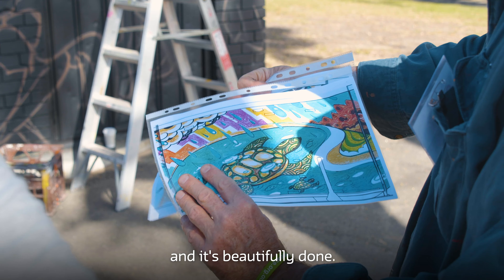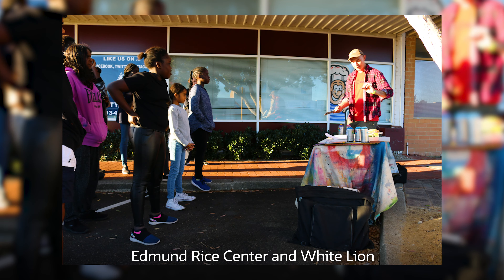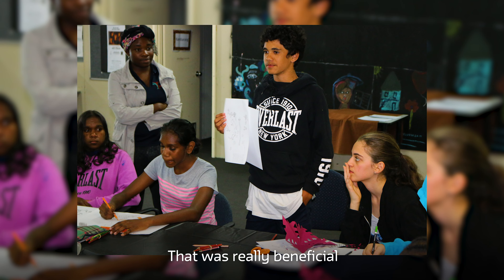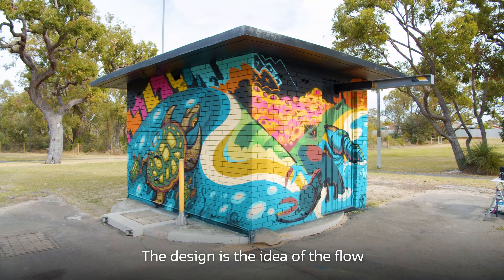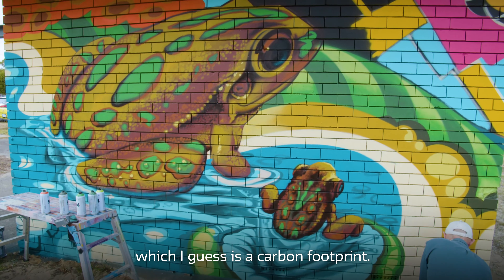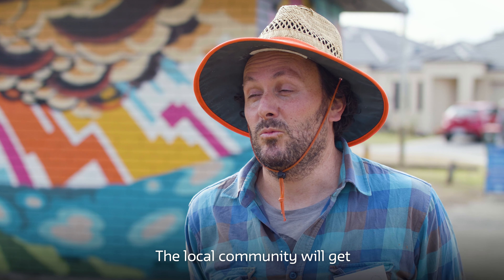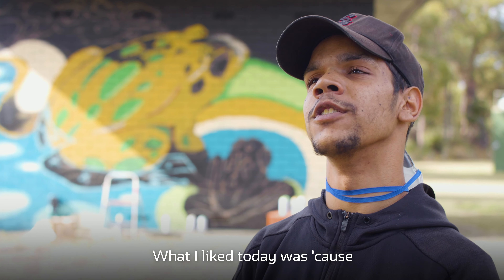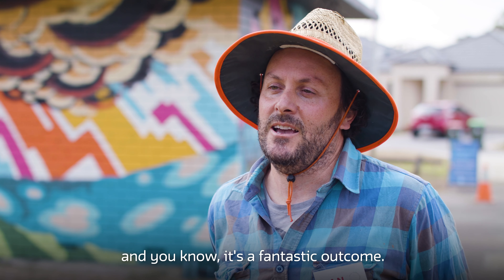Splash of Colour | Harris Way, Westminster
In collaboration with Community Arts Network, Edmund Rice Centre WA, White Lion WA and local artist Lawry, we've transformed our Harris Way pump station into a vibrant piece of community art that tells the local water story.

Our Splash of Colour program aims to improve local amenity by collaboratively turning our everyday water and wastewater assets into expressive colourful creations, that strengthen the community's connection to our water cycle.

At Water Corporation our mission is a secure water future for generations to come. The goal is simple, the task, difficult. Do your part by discovering the latest news and ways to save water.